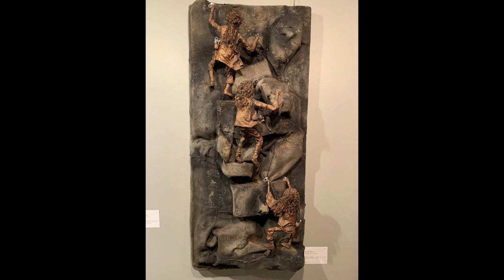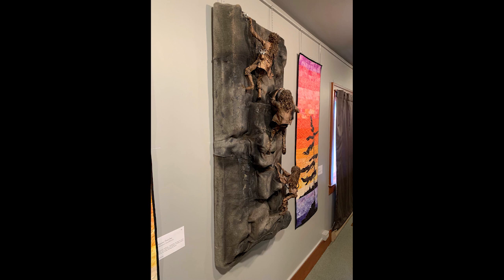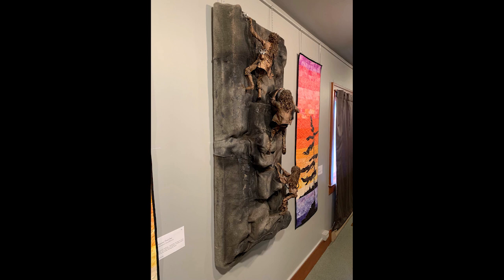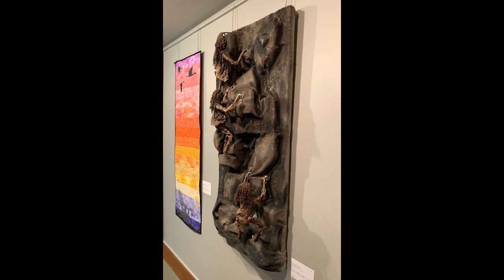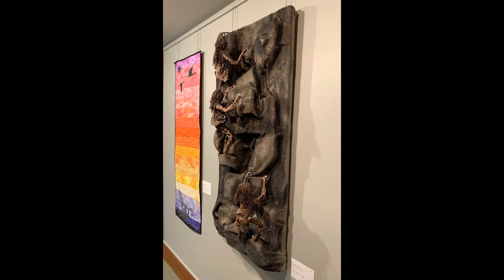Donna DeForge: Finding My Way "Rock Climbers"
Donna DeForge's art exhibit, Finding My Way, will be on display in the gallery at the Museum of Northern History until August 28th, 2021. Don't miss your chance to see more pieces like this one!

Transcript:
Rock Climbers. This was a personal challenge inspired by my three daughters. The medium that I used was a product called paverpol, and acrylic paints. The rock wall was made using Styrofoam, and recycled old wool blanket.  Many of the details in the harnesses, the equipment, the carabiners, these were inspired by mine rescue, rescue saving. Between building the armature, or creating the armature, wrapping, and painting, it took approximately 40 hours to complete this project.